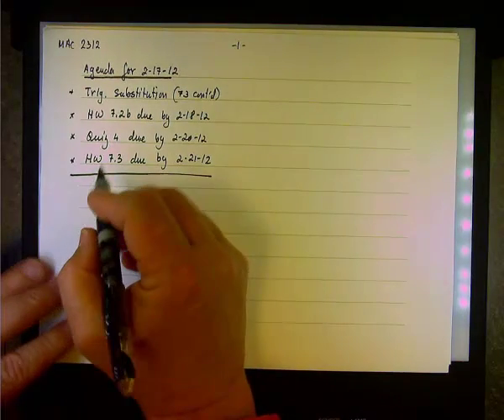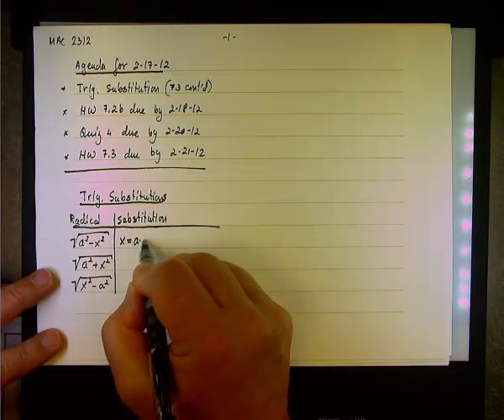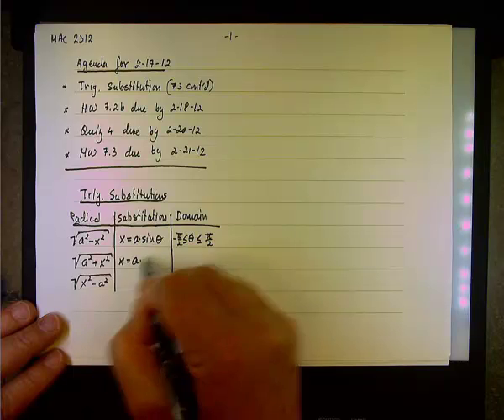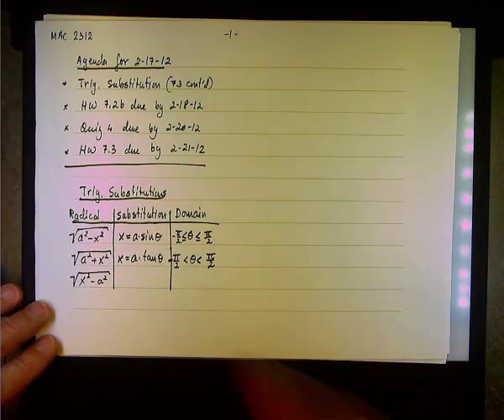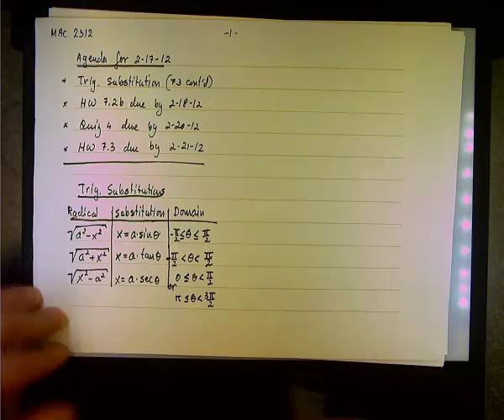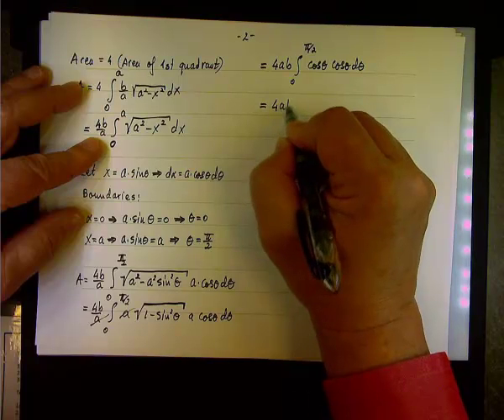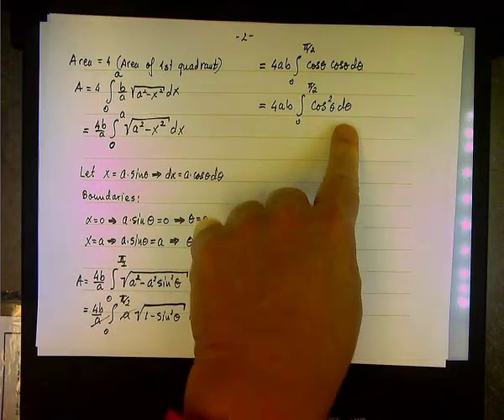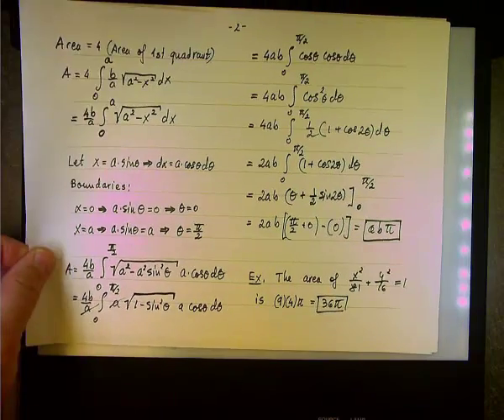Trigonometric Substitutions - Area of Ellipse (Ex 2).mp4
Calculus 2; Integration; Trigonometric Substitutions; Area of Ellipse